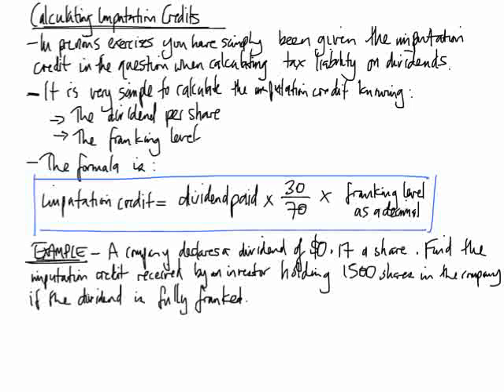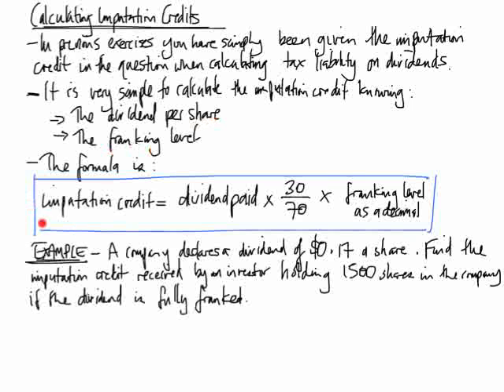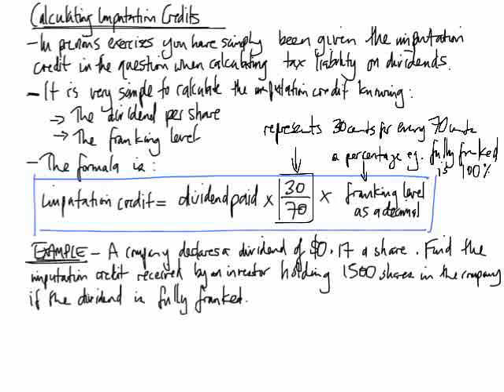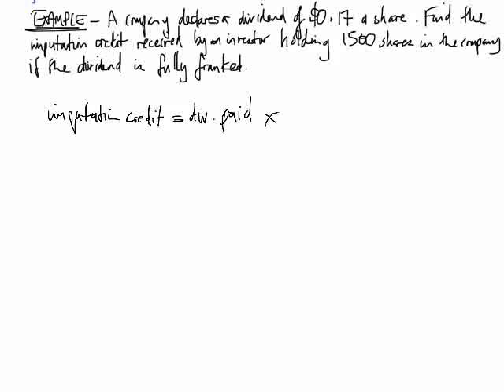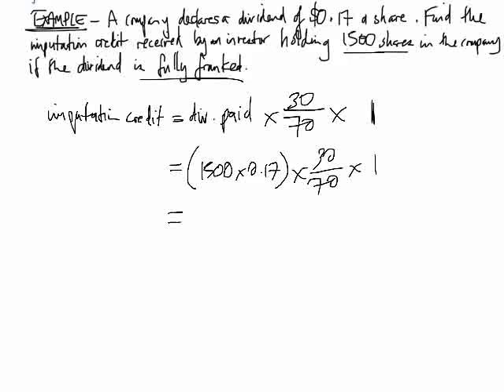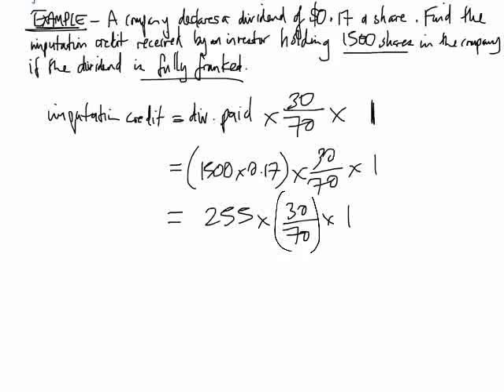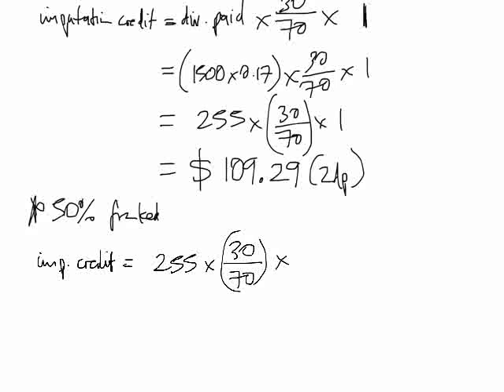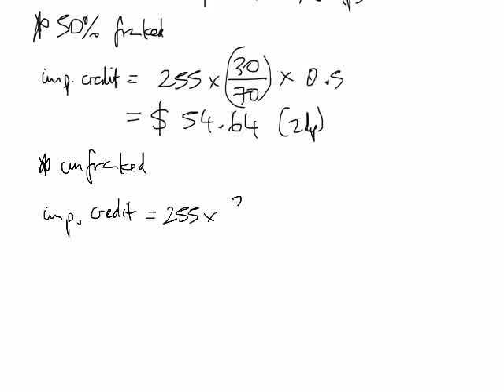Imputation Credits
Video on the calculation of Imputation Credits.